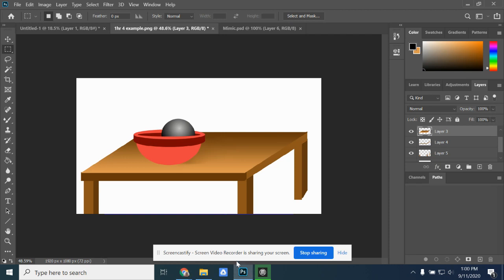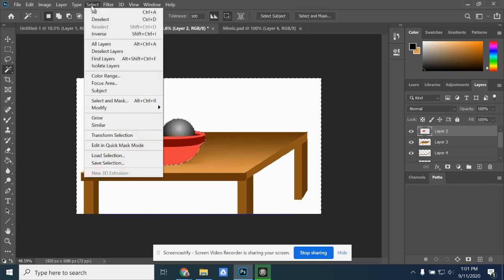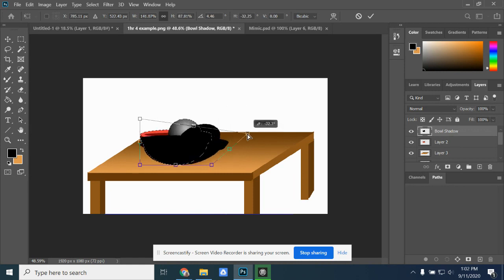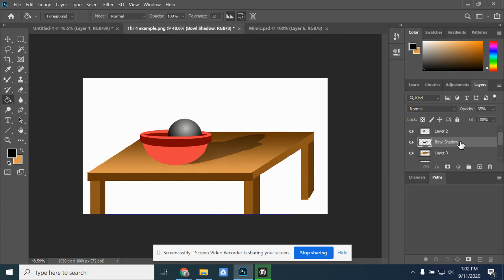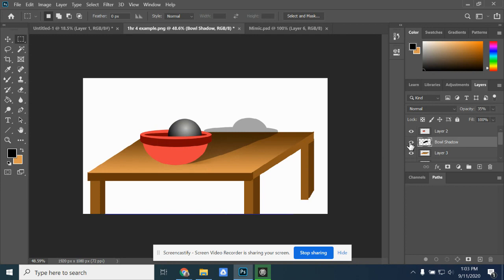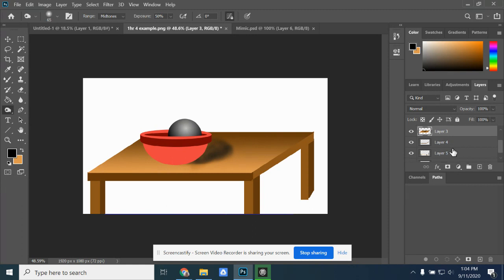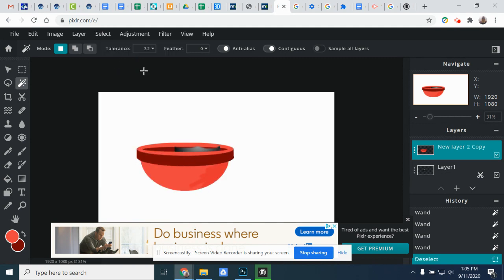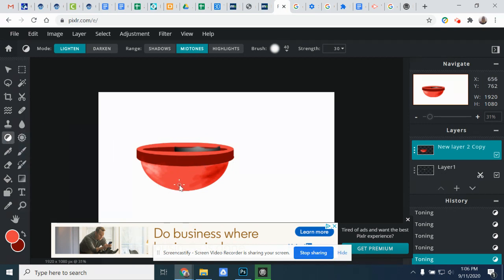Creating Shadows and using Burn/Dodge tools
This video will show different ways to create shadows in your artwork and how to use the Dodge and burn tools in both photoshop and PIXLR